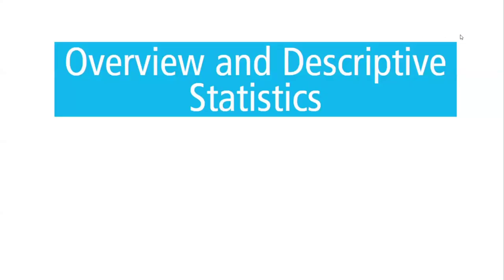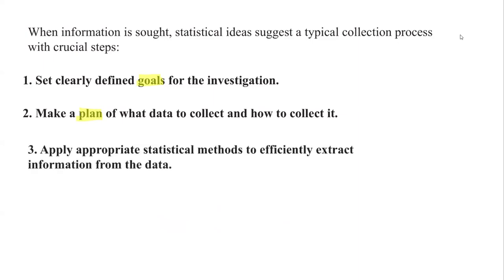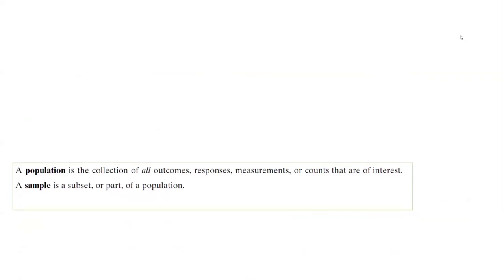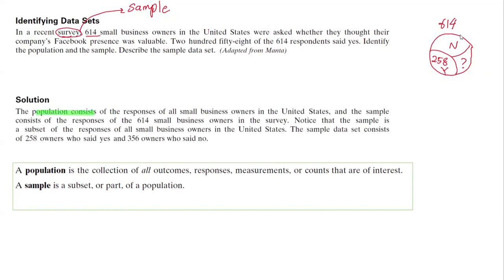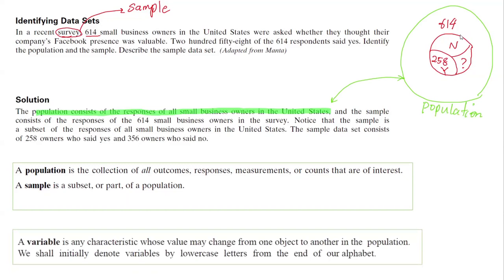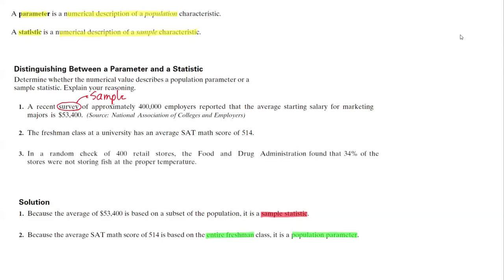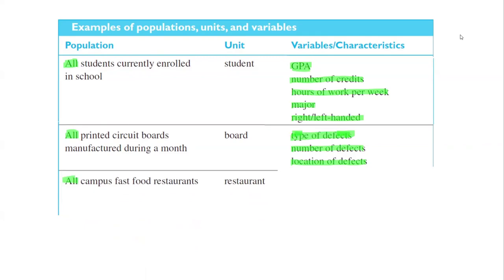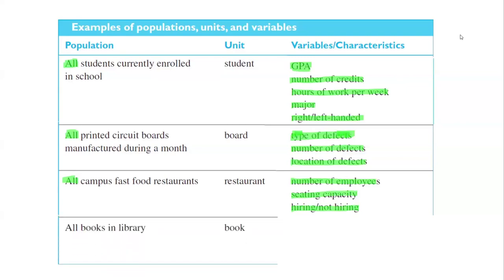An Overview of Statistics: Parameter vs Statistic, Population vs Sample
INTRODUCTION TO PROBABILITY AND STATISTICS FOR ENGINEERS AND SCIENTISTS